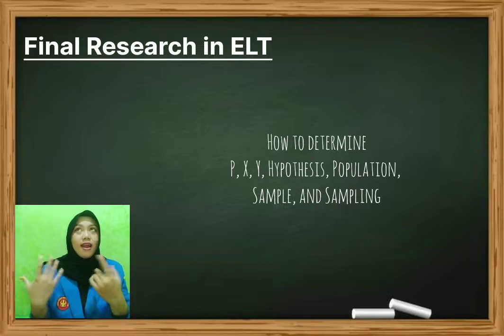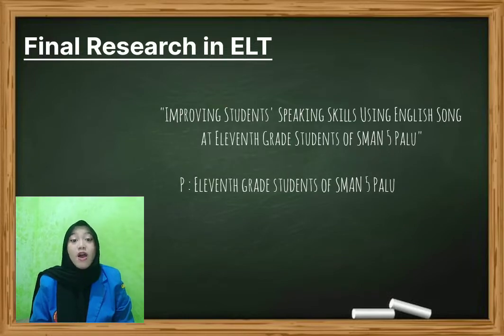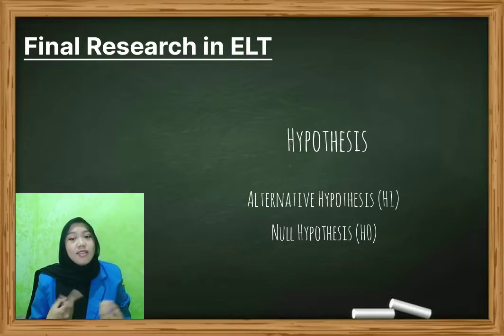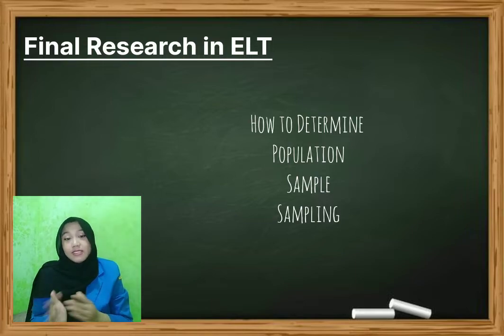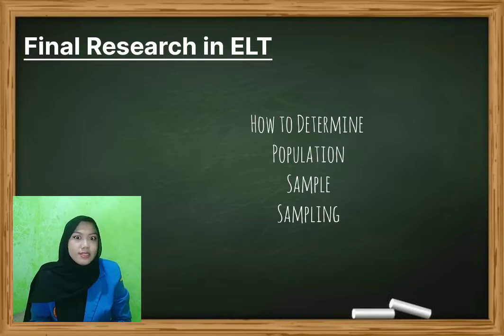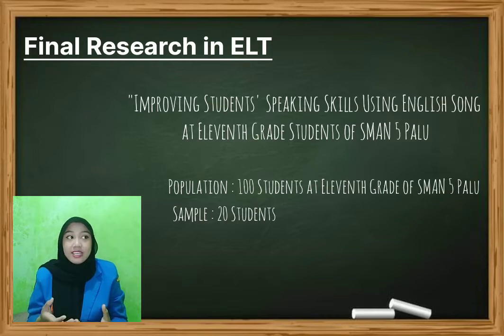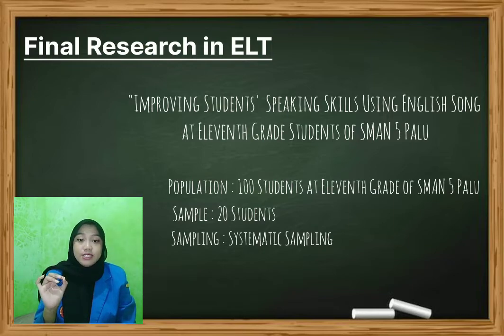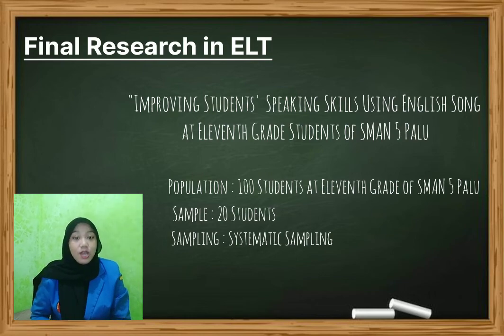"Determine P, X, Y, Hypothesis, Population, Sample, and Sampling of the Research"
Fulfill Final Test of Research in ELT
Febbyanka Lamadi - A12119260